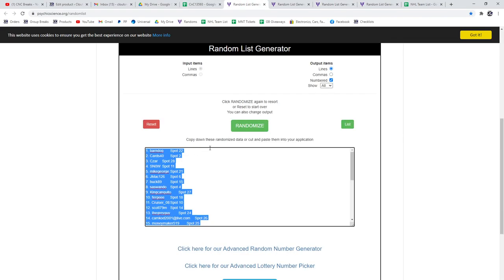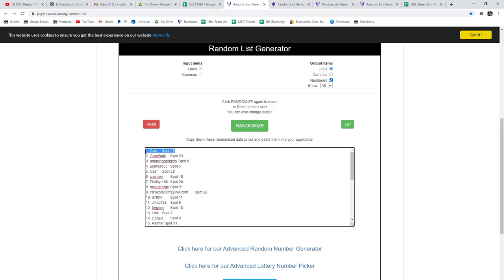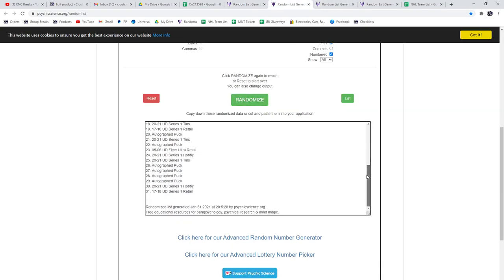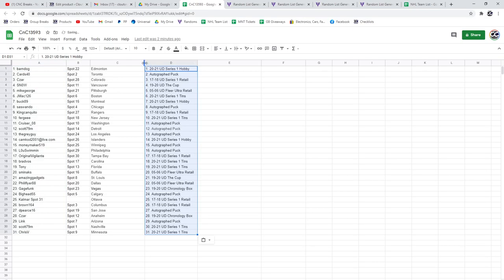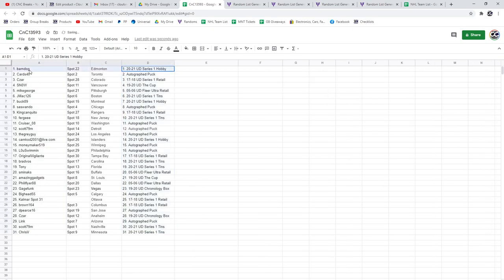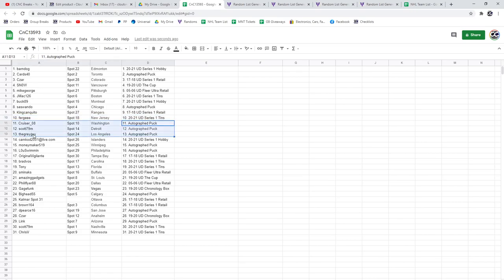Multi Randoms - C&C GB #13,593